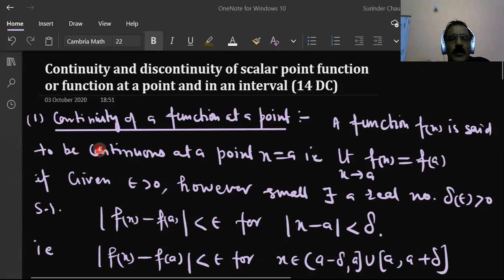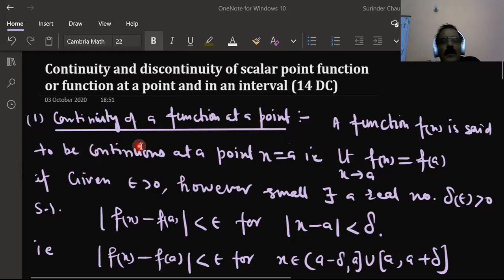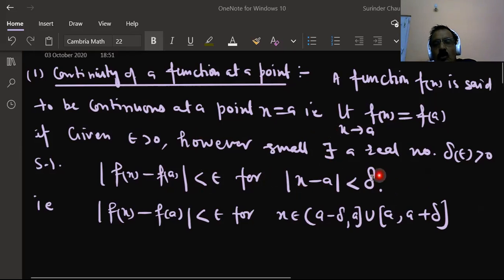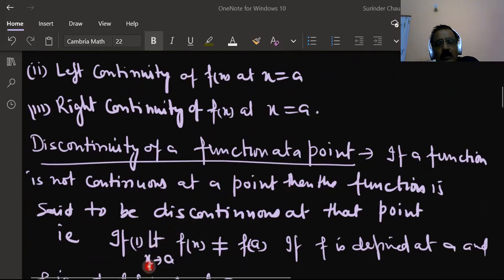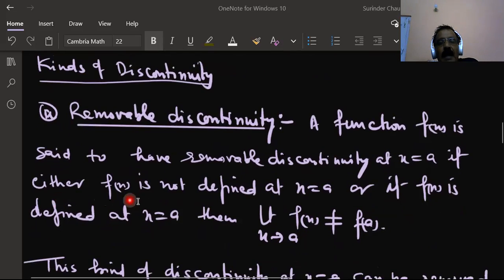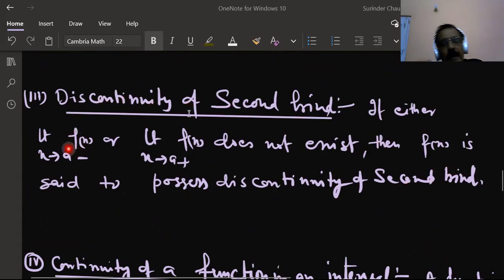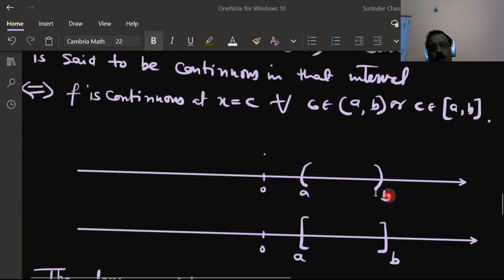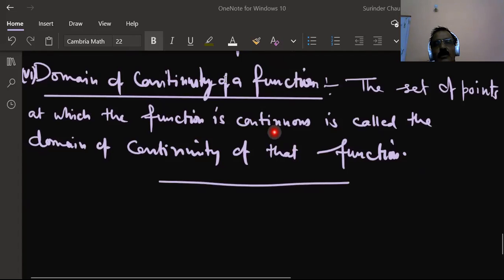Continuity and discontinuity of a function(12-DC-1)